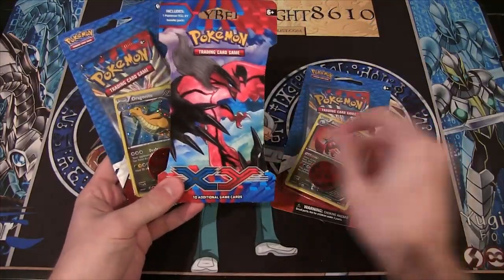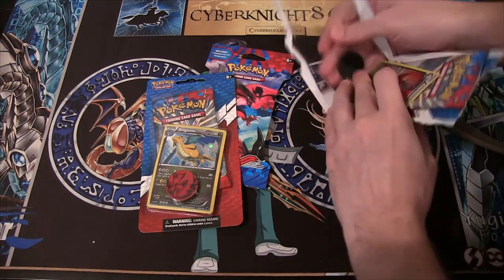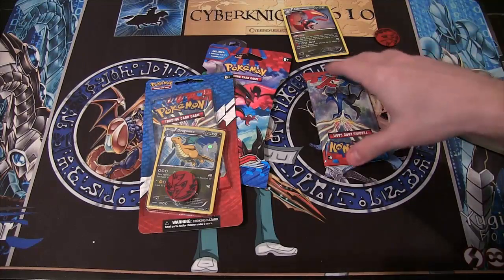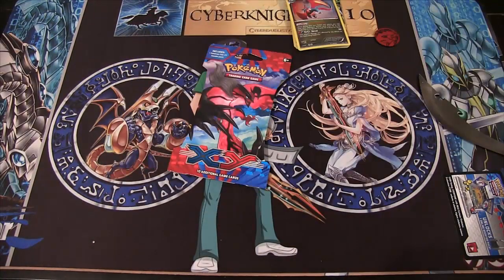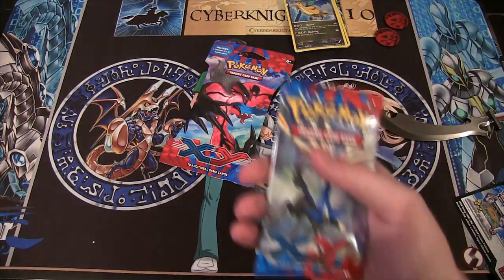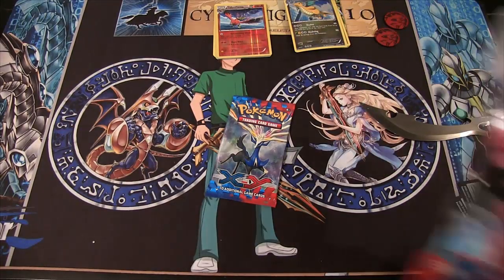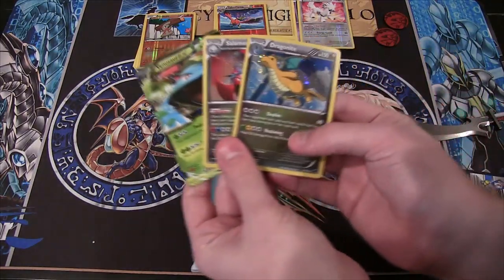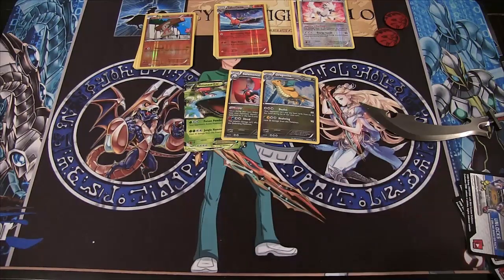Pokemon XY Opening 3 Packs and Promo Cards